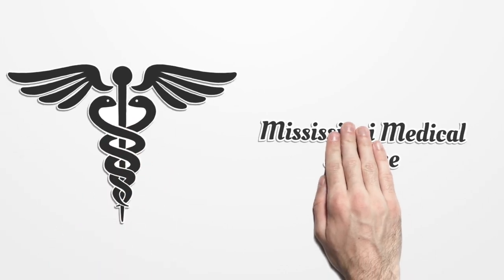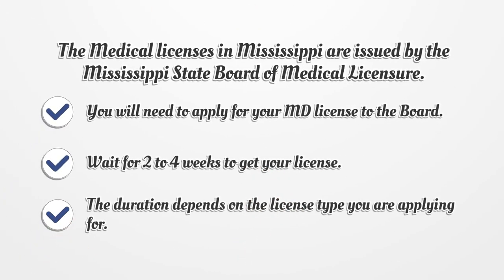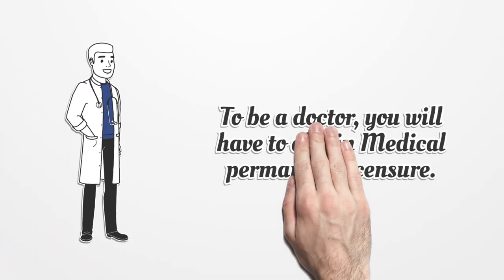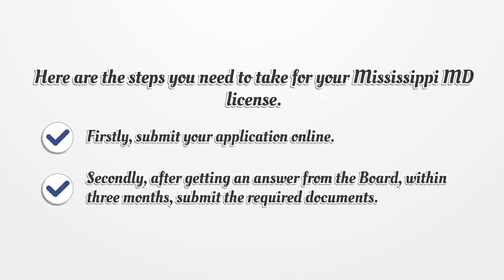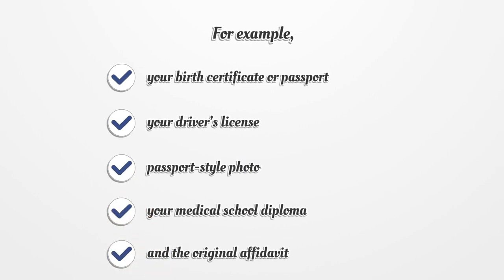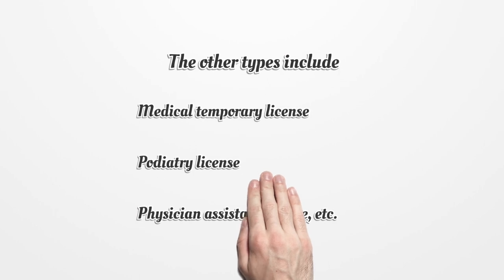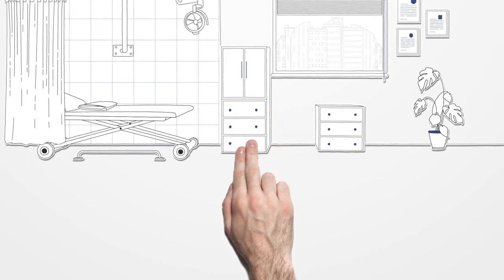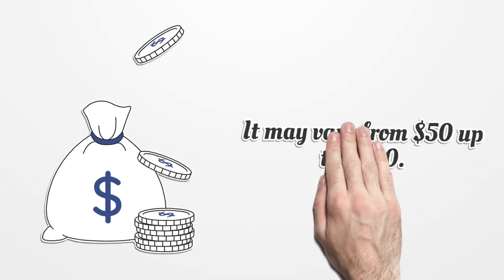Mississippi Medical License - What You need to get started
Find the answers to those questions. Moreover, learn how to use Mississippi medical license lookup tool or MS medical license tool to verify a Mississippi medical license validity.